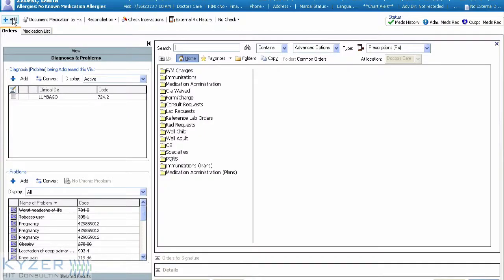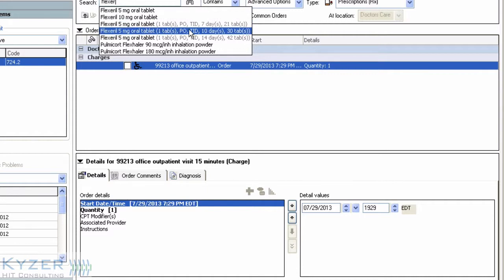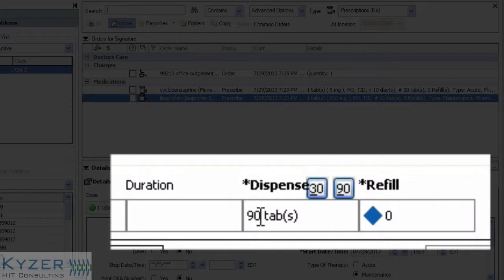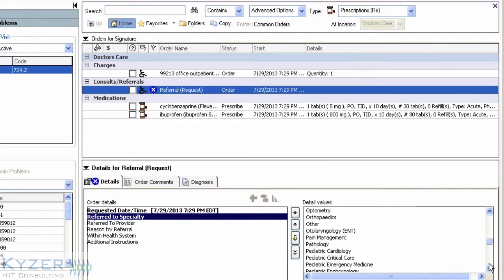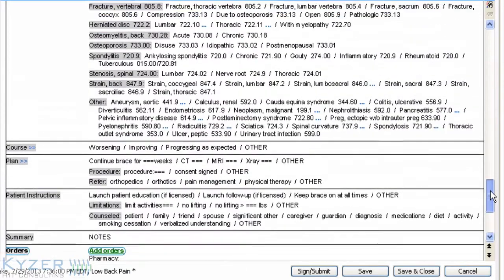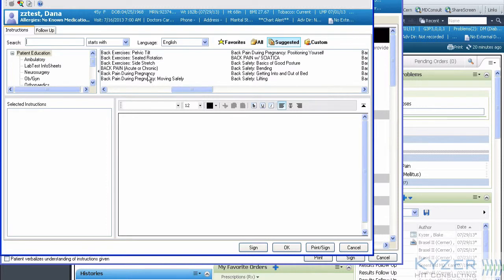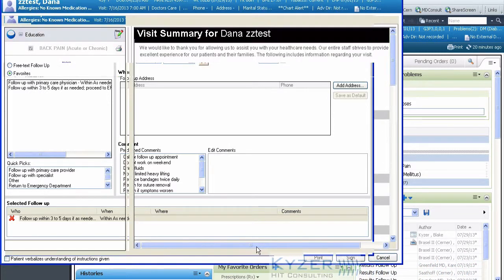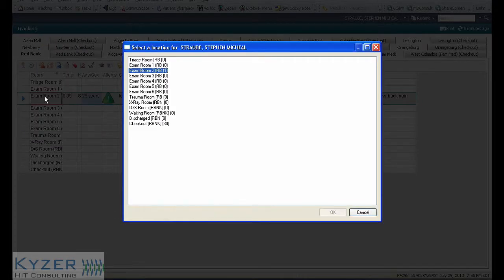Kyzer HIT Sample Provider Workflow-Part II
Part 2 of the Provider workflow for Doctors Care within Powerchart Ambulatory ASP